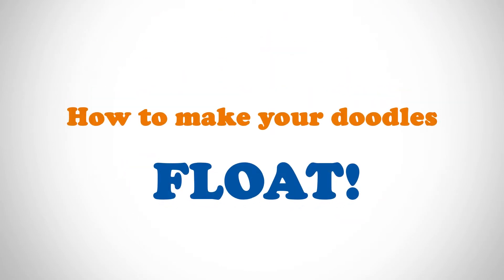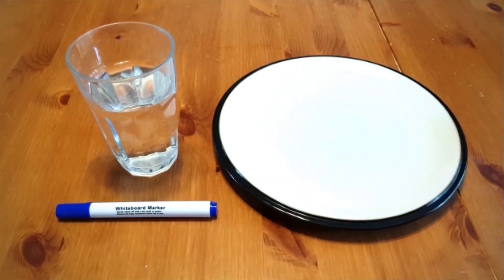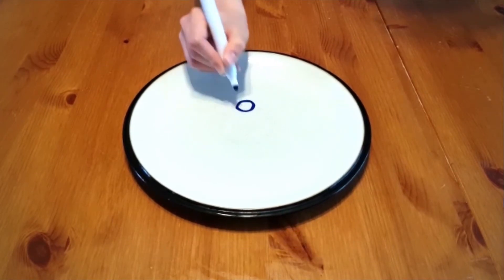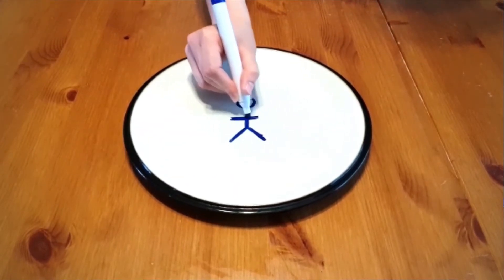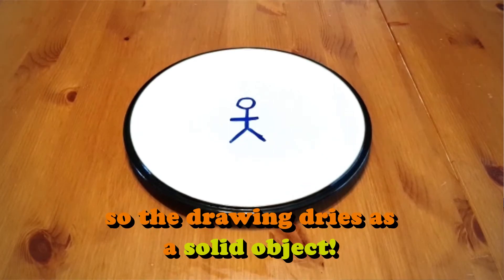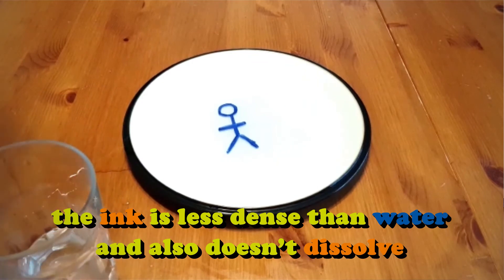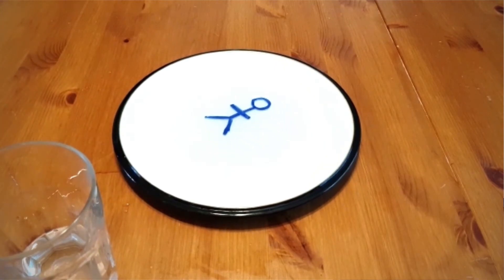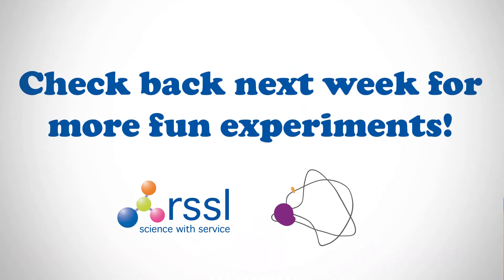How to make your doodles float!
This week RSSL scientist Leyla shows how you can make your drawings float! Have fun this weekend with your family dreaming up your own creations and bringing them to life!

All you need for this weeks experiment is:

✔️ Water
✔️ Whiteboard marker
✔️ Shiny surface such as a plate

Its quick, fun and there are endless possibilities. What can your family make?